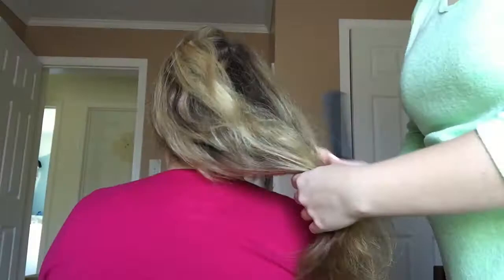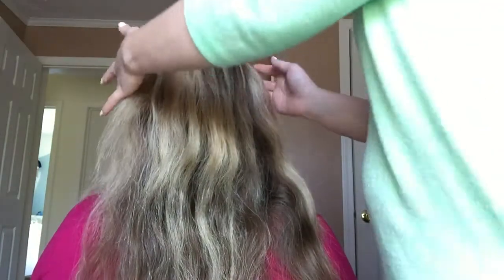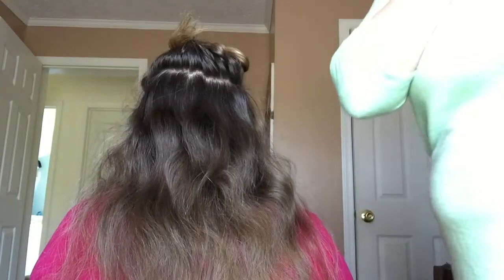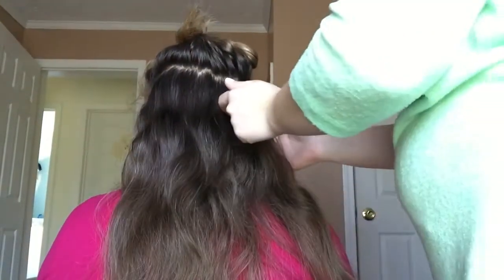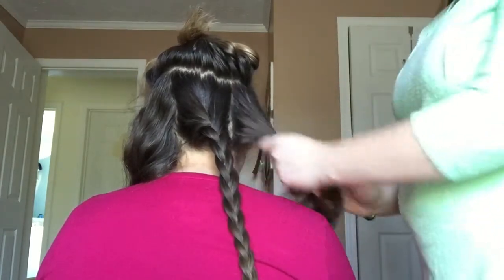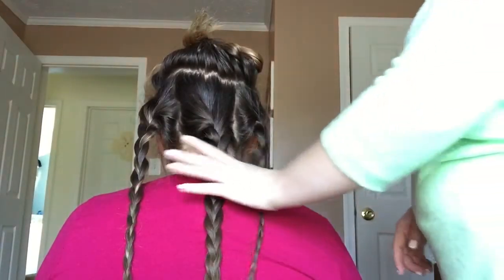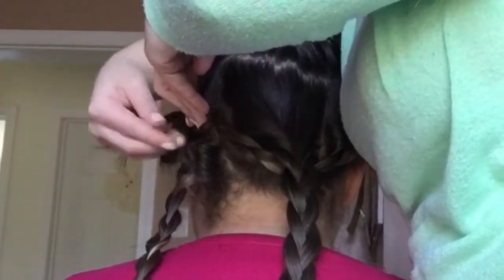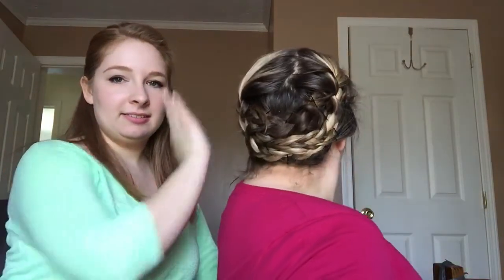Springtime braided updo! 🌷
Hey everyone, this is one of the latest hairdos I've been doing recently so I thought I should do a video on it. Special thanks to my mom for being in this video.

Instagram.com/saweenie1
Twitter.com/saweenie1

Music
Worth it by Fifth Harmony
GDFR instrumental by flo rida

Editor: iMovie